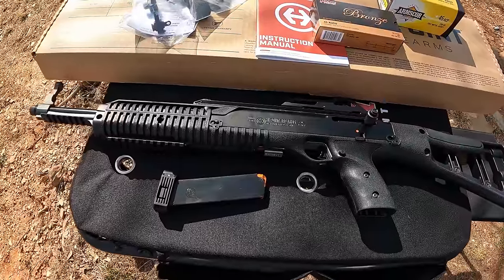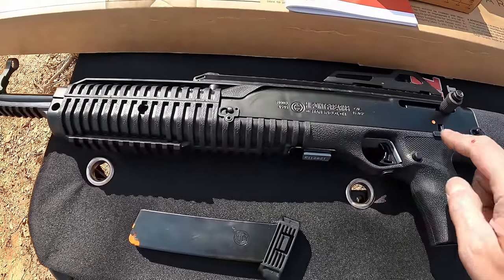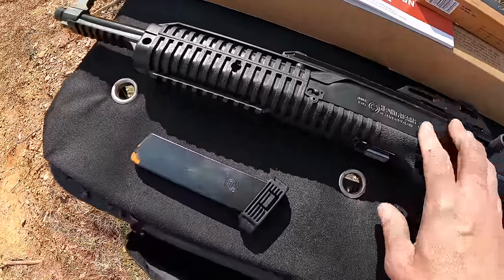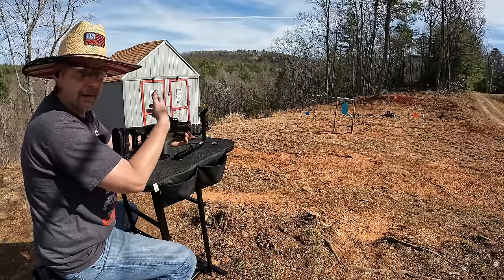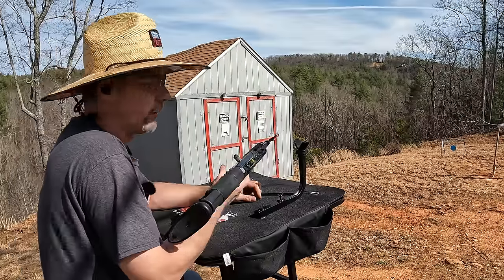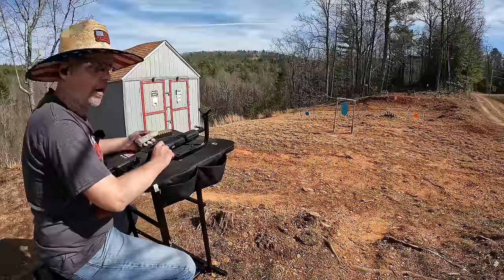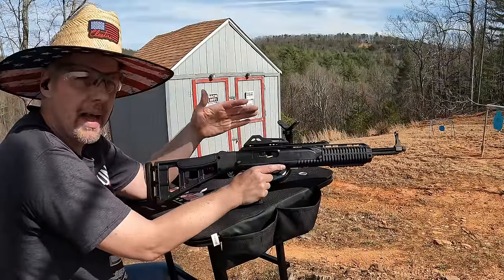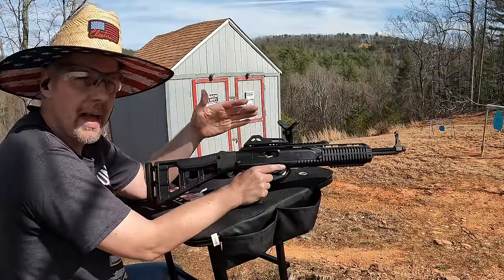The WORST Carbine Ever? Hi-Point 4595TS .45ACP Carbine Range Review & First Shots.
Trying out the .45ACP Hi-Point carbine with FMJ and hollow point ammo. What kind of experience was it?